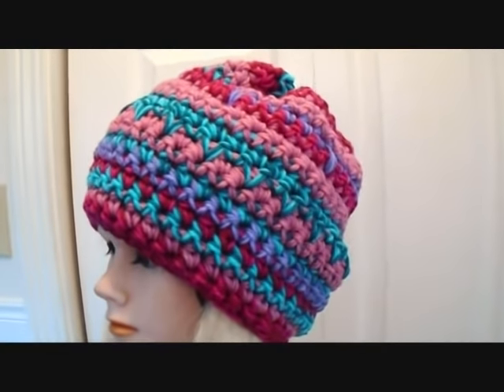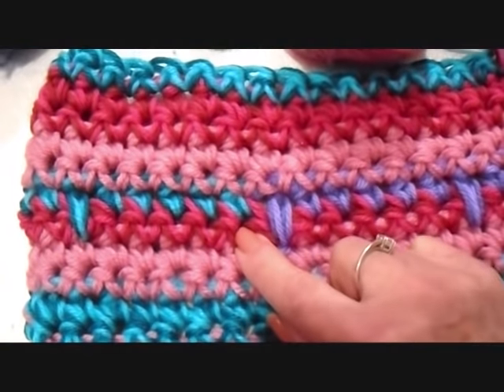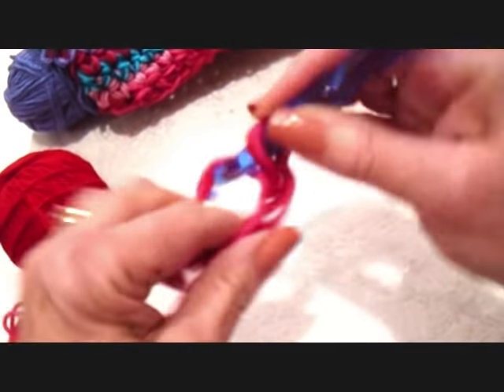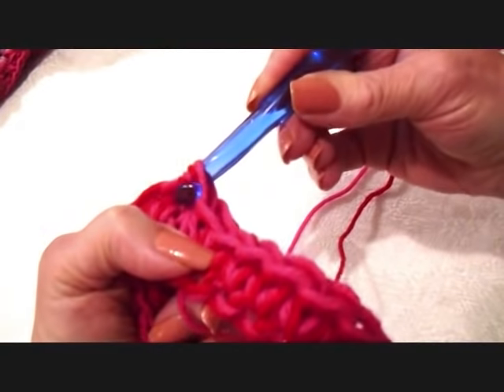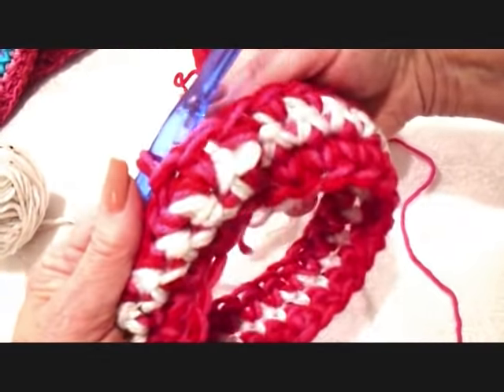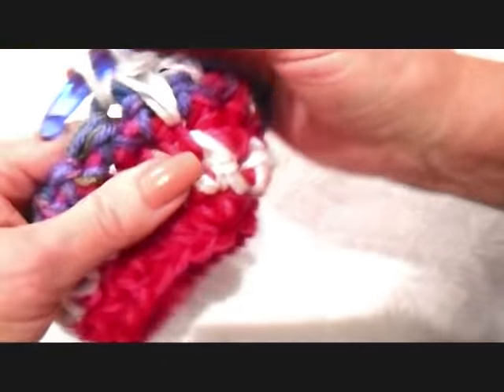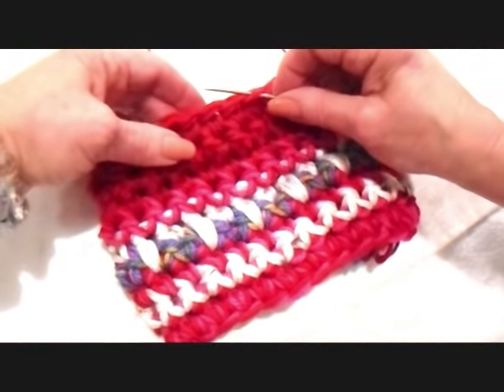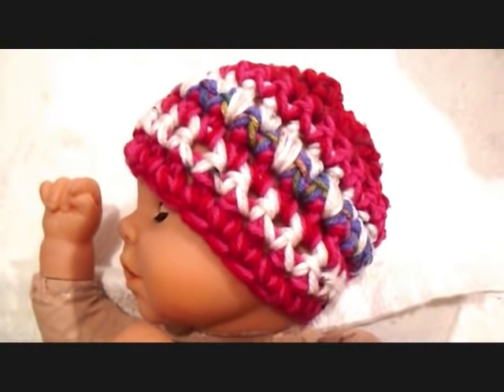How to crochet an easy valentine hat, crochet for beginners, free crochet pattern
WRITTEN PATTERN, in the comments below this video.